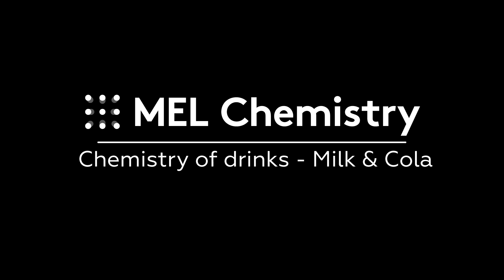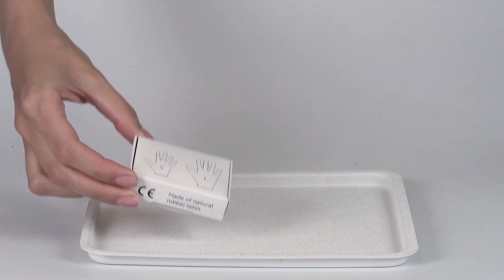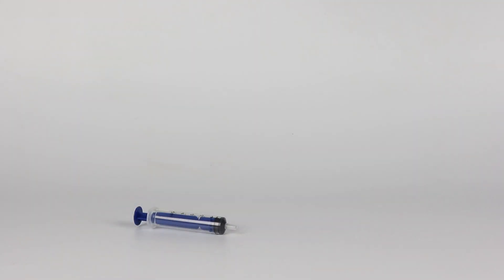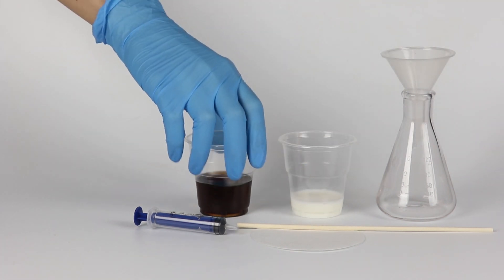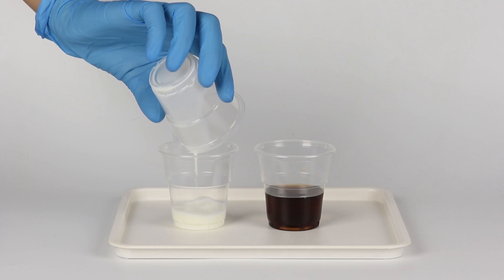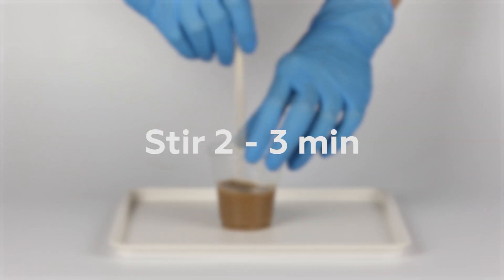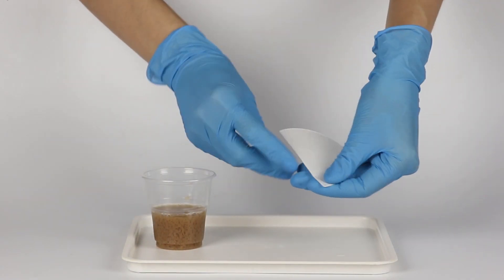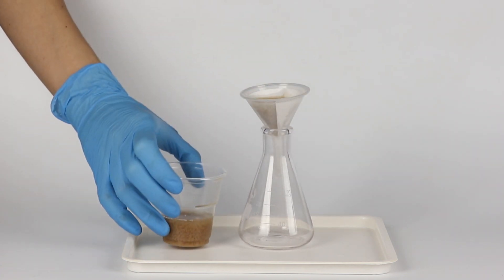"Milk & Cola" from the "Chemistry of drinks" set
Step-by-step instructions
1. The excess gas in cola will hinder the experiment procedure, so release this excess by stirring the cola with the stirring rod.
2. To “purify” our cola, we will need milk.
3. The food coloring in cola is called “caramel color”. It readily adheres to the protein molecules in milk.
4. As cola has an acidic medium, the milk coagulates. We will need a paper filter to filter it out.
5. Coagulated milk absorbs the food coloring and together they are left behind on the filter paper.
6. We have obtained colorless cola!